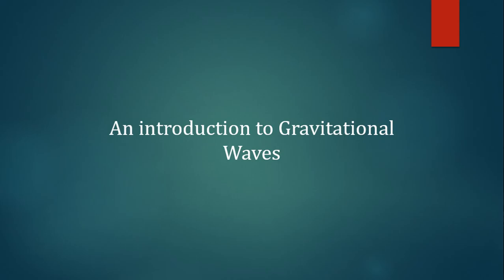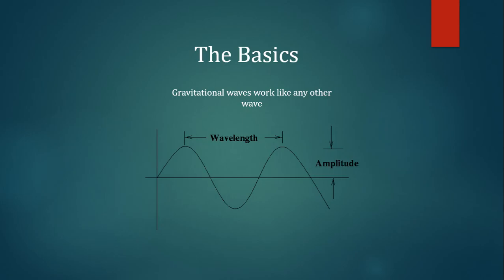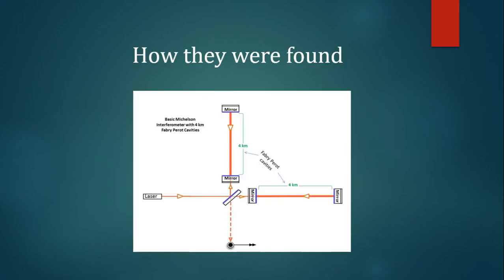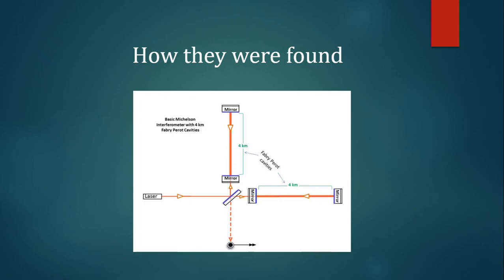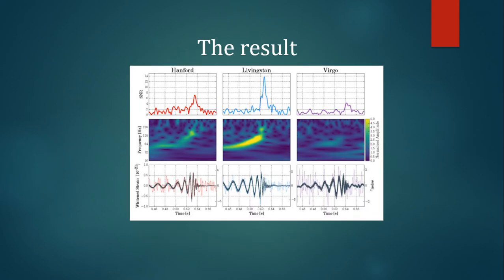A Quick explanation of Gravitational Waves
For a University Assignment.